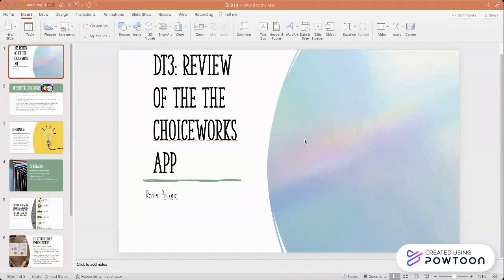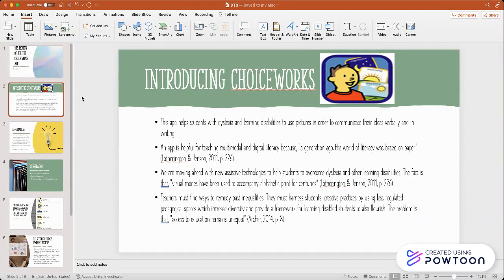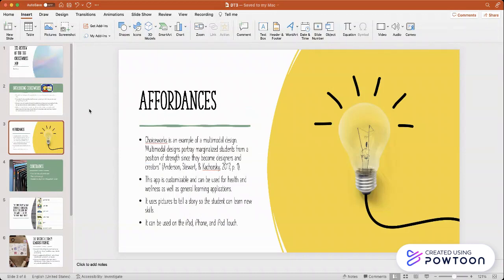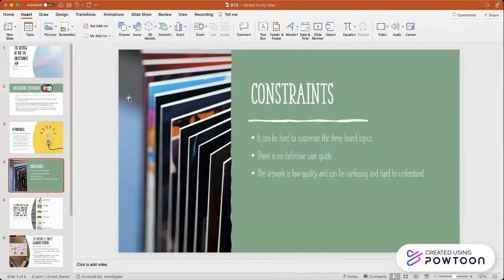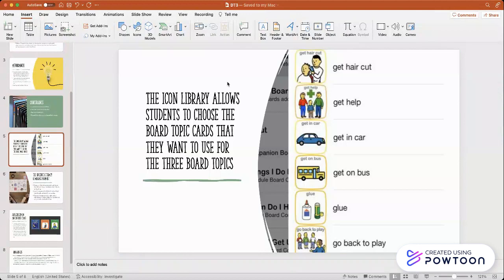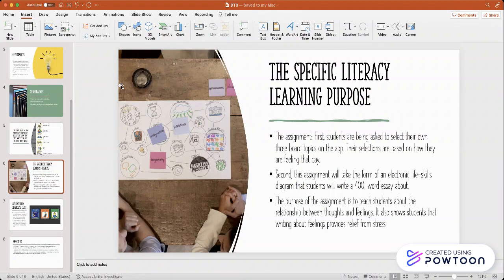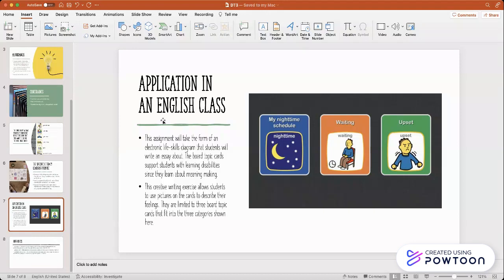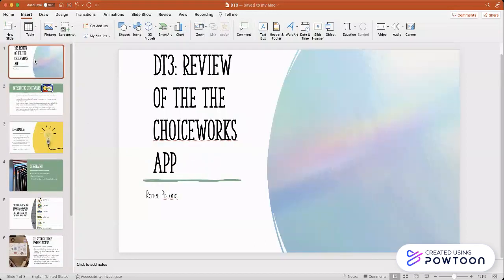Apr 28, 2023 Powtoon Capture recording